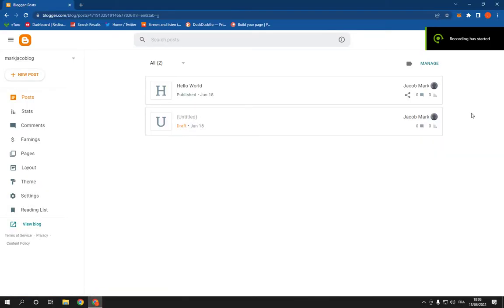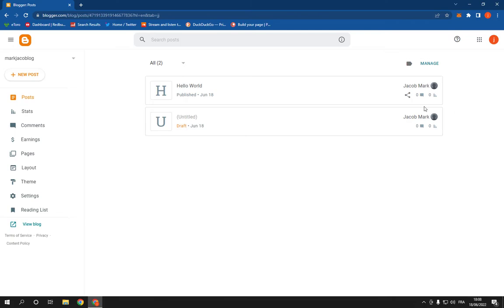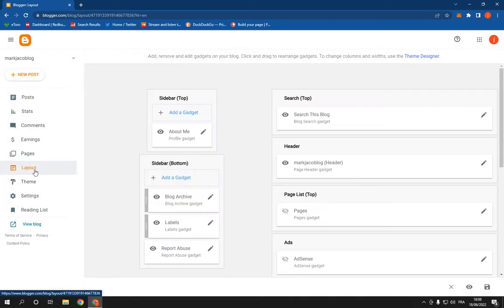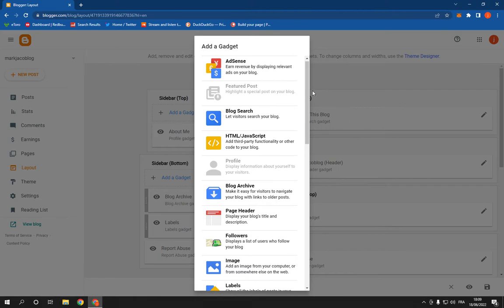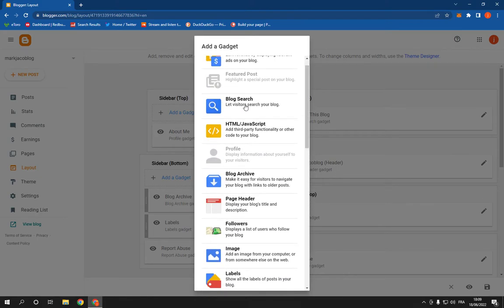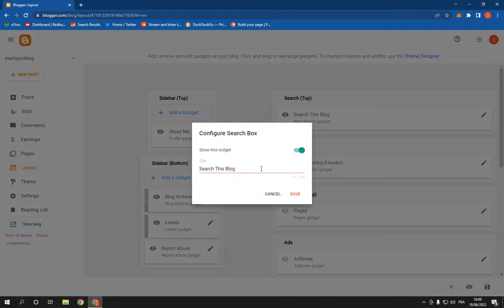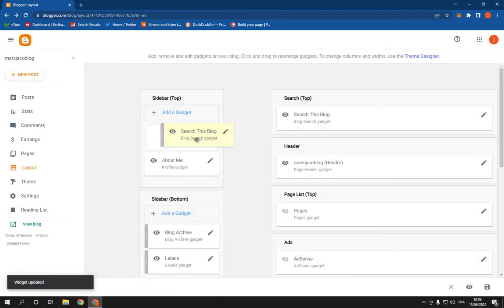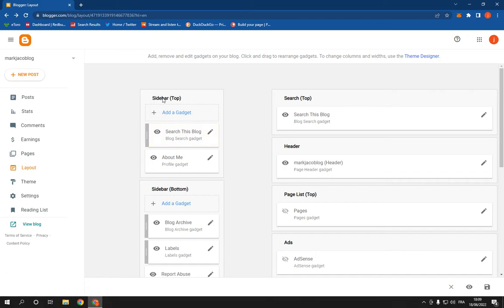How To Add Search Bar Gadget Layout on Your Website Or Blog on Blogger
in this video we discuss :